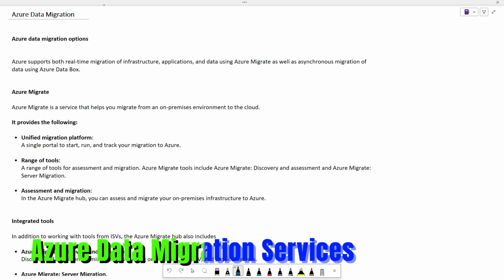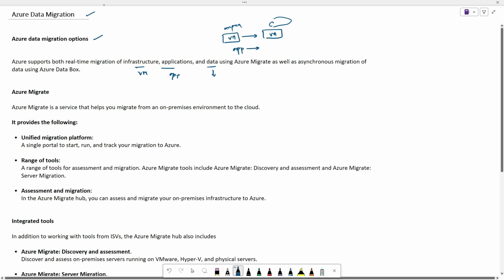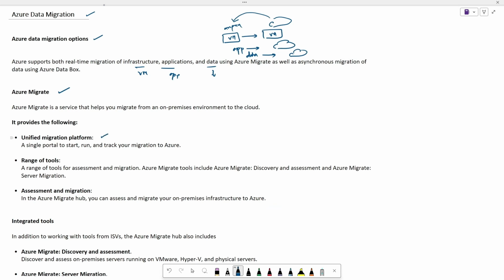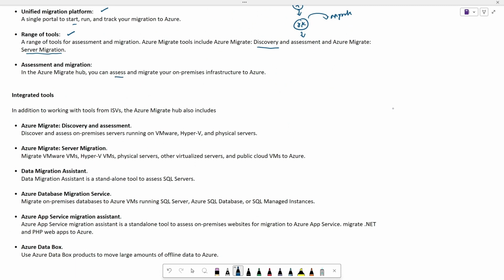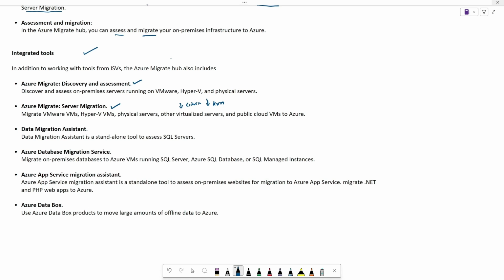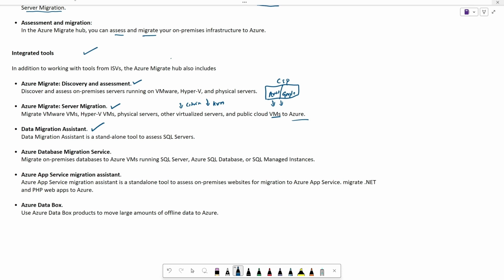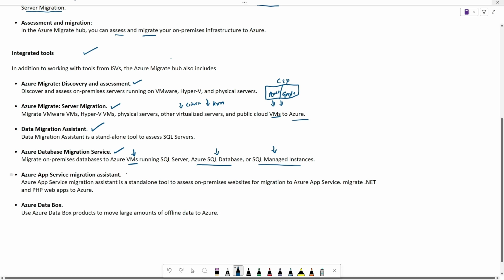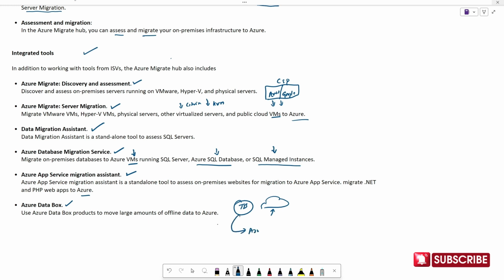Azure Data Migration Services: Revealed!" | CH-38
Microsoft Certified Azure Fundamentals | AZ-900 | AZ900 | AZ900 | Azure Data Migration Services

Discover the benefits of utilizing Azure data migration services in this informative video. Gain insights on how to securely move your data to the cloud and enhance your data management capabilities.

az 900
az-900 exam
az-900 course
azure tutorial
az-900 certification
azure migrate
azure migration
azure migration tool
azure sql database
azure database migration service
azure migrate sql server
migrate to azure
azure migration assessment tool
azure database migration
azure data migration service